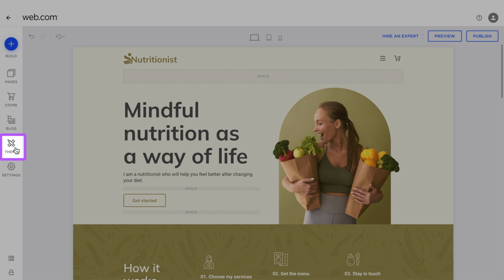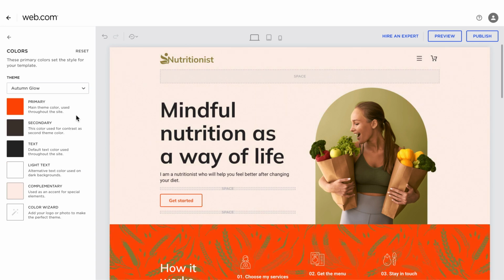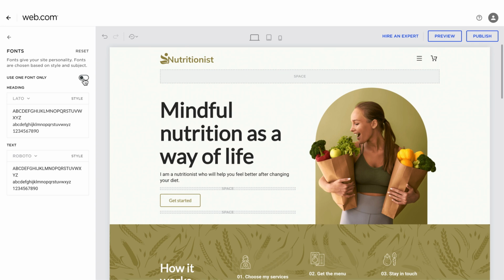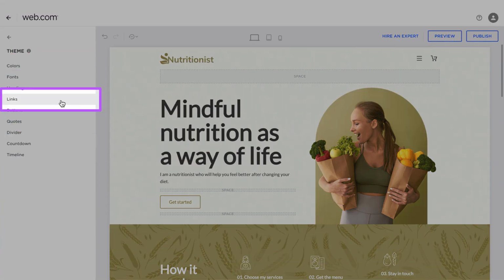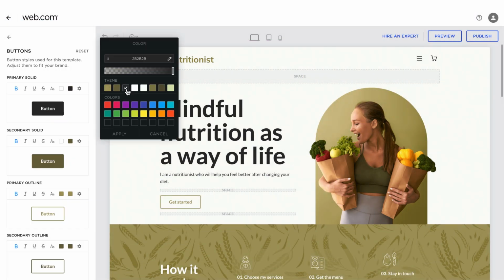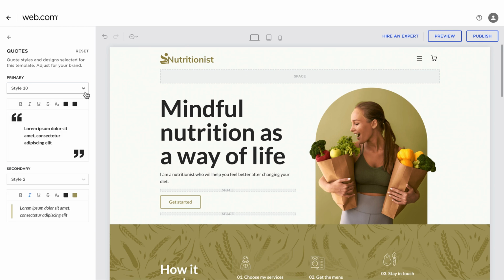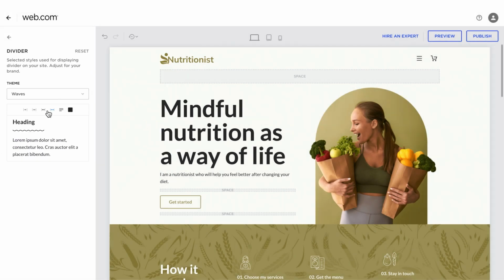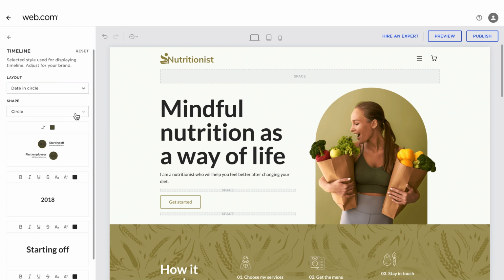How to Customize Your Website Theme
In this video, we’ll take you through the step-by-step process of customizing the theme of your website. A website theme is a pre-designed set of styles to create a consistent look and feel for your website. You can set rules for the color of the elements, text, and more. Using a theme ensures that your website looks professional and makes building new sections and pages easier.

Our goal is to be your go-to partner in today’s always-on digital world. With our extensive product offerings and personalized support, we know we can service all of your online presence needs. We’ve been helping customers succeed online for over 20 years, and we’re here to help you, too.

Timestamps:
00:00 Introduction
00:29 Adjusting the colors of your website
00:55 Choosing fonts
01:17 Defining the size and style of your headings
01:27 Customizing hyperlinked text styles
01:56 Determine the look of buttons
02:06 Style quotes
02:18 Picking style of dividers
02:34 Designing timelines